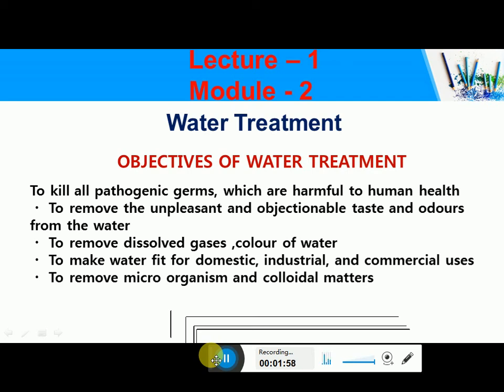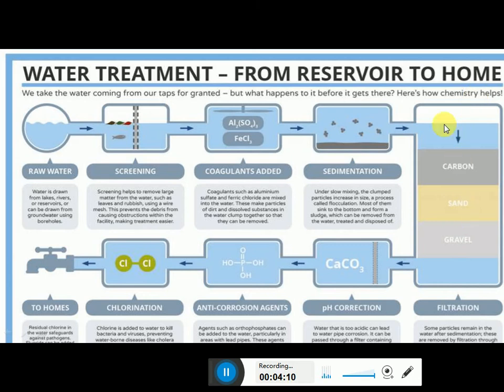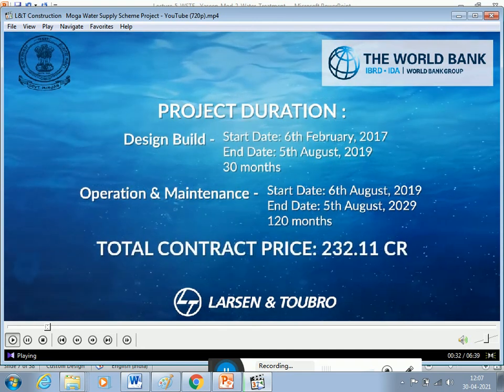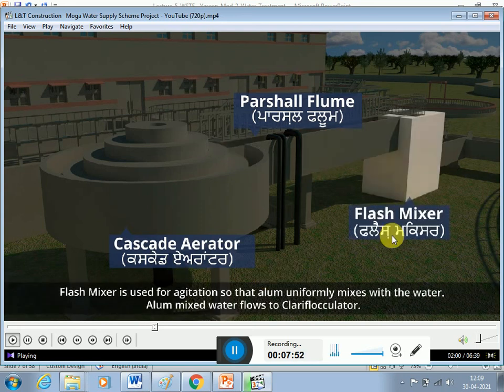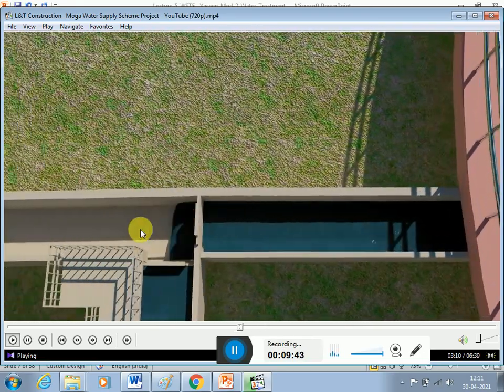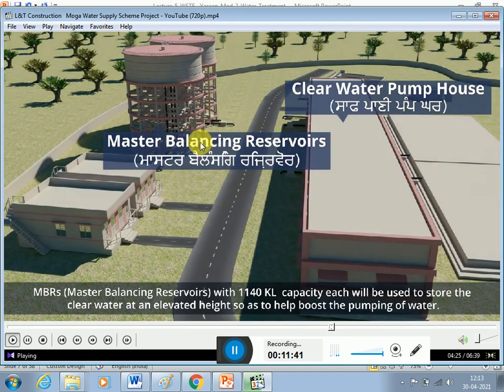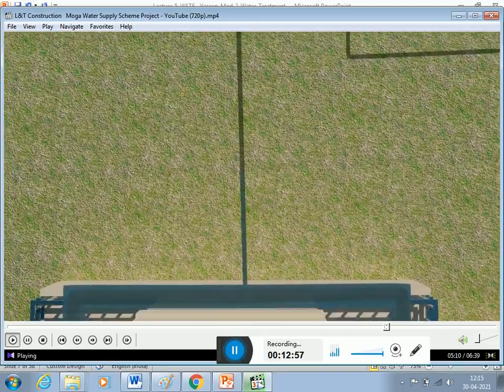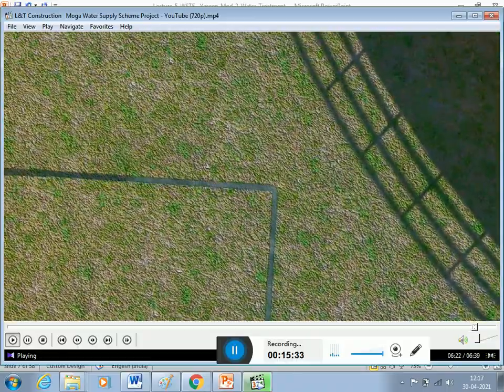Lecture 1 Intro Module 2 WSTE 2021 18CV46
Introduction and working of water treatment plant by L & T in Punjab to supply water to villages -Video credits to L & T Constructions